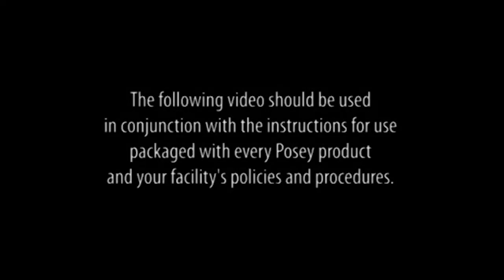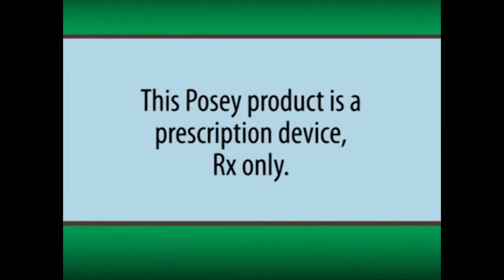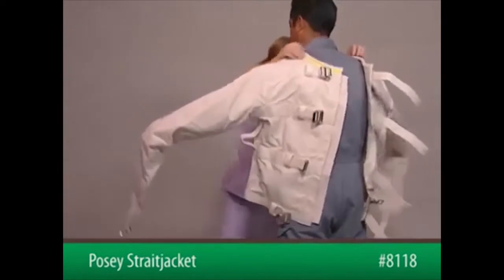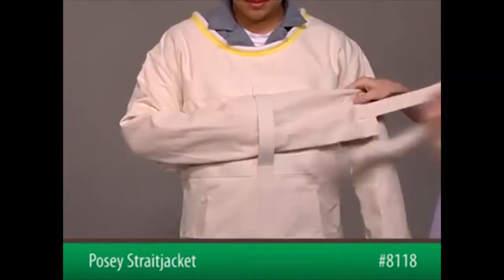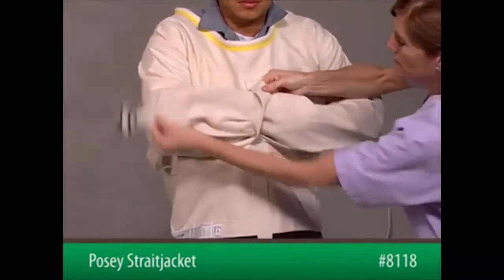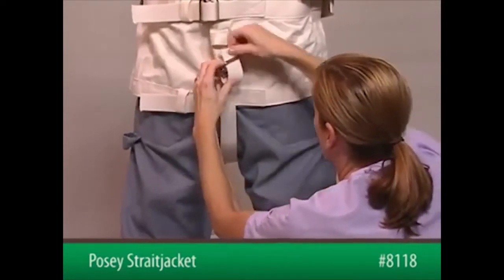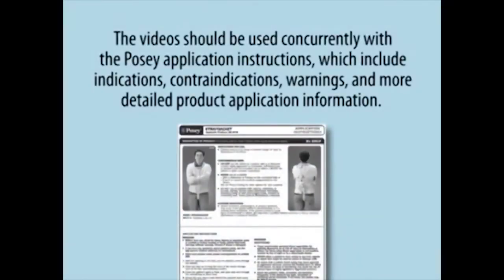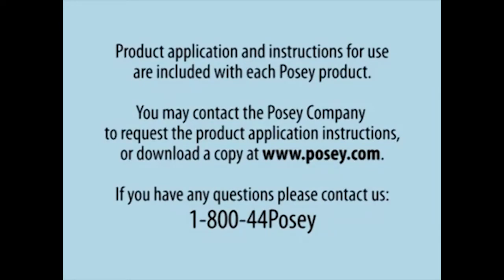Posey Straitjacket #8118 Instructional Video